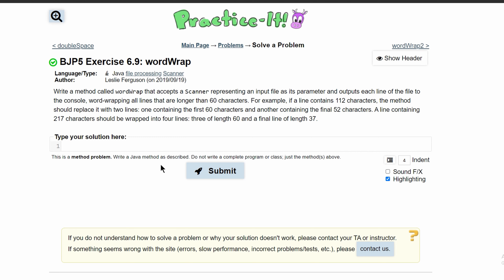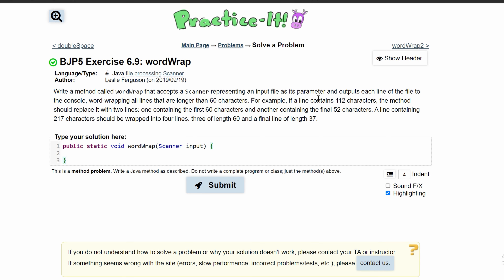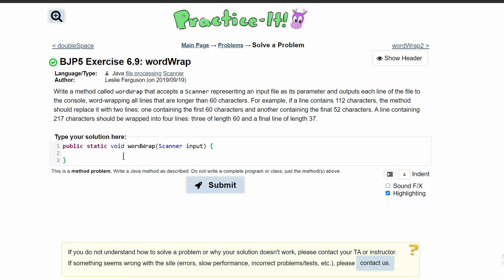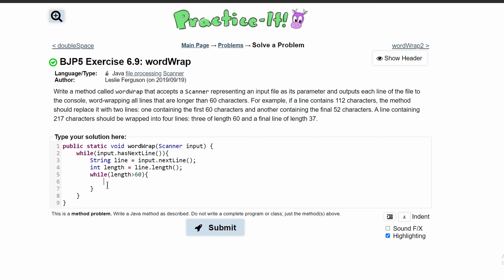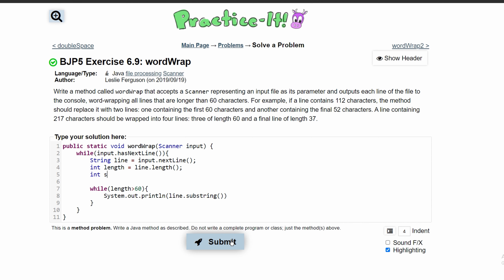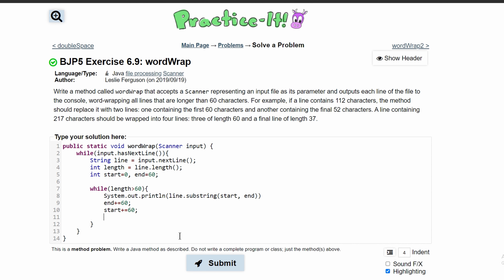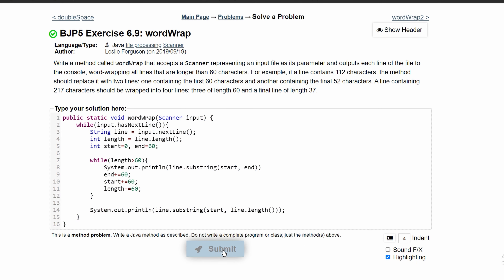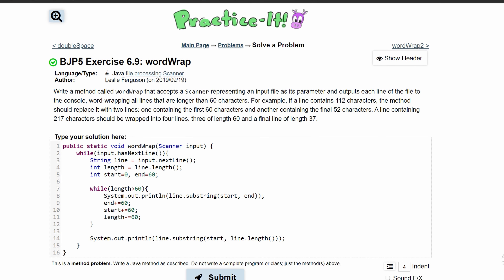Java Practice It || 6.9 wordWrap || file processing, scanner, while loop, .subString(), Strings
Question:
Write a method called wordWrap that accepts a Scanner representing an input file as its parameter and outputs each line of the file to the console, word-wrapping all lines that are longer than 60 characters. For example, if a line contains 112 characters, the method should replace it with two lines: one containing the first 60 characters and another containing the final 52 characters. A line containing 217 characters should be wrapped into four lines: three of length 60 and a final line of length 37.